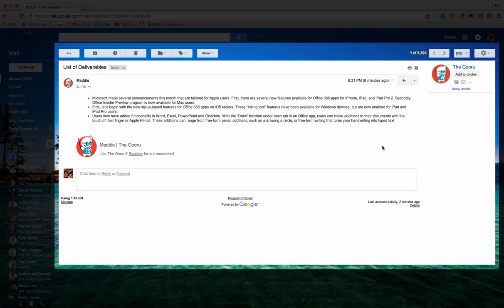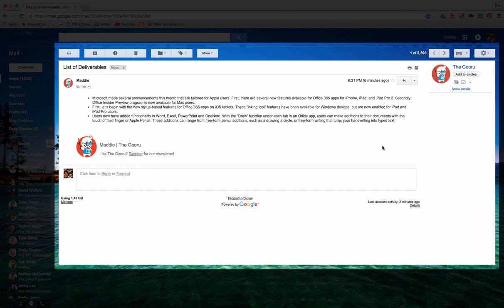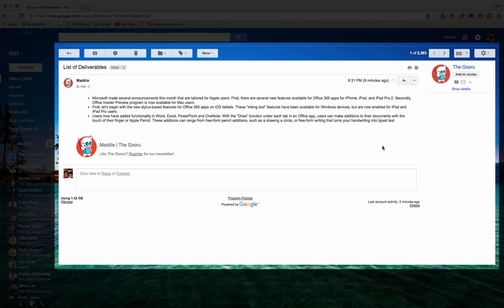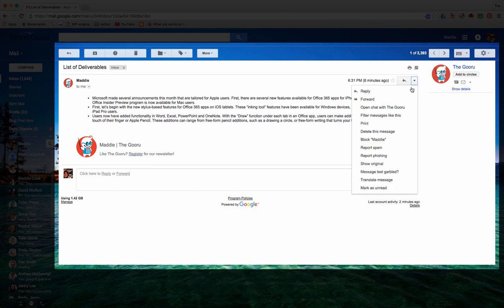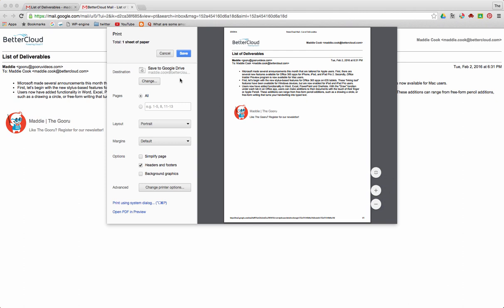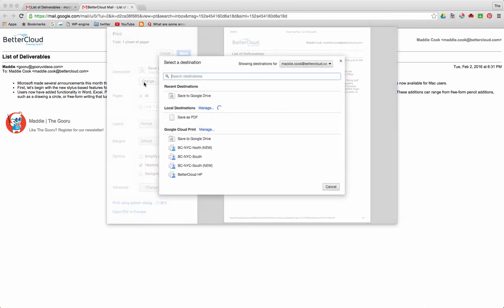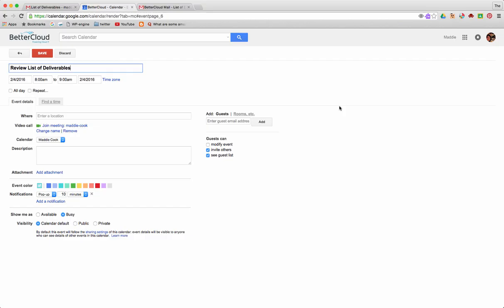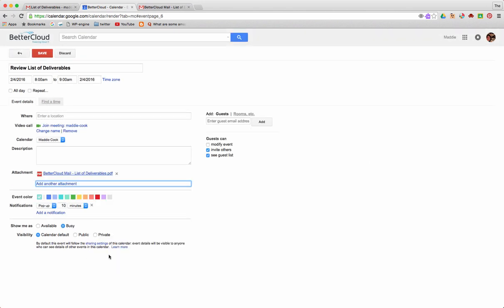Attach an Email to Your Google Calendar Event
Attaching an email can be the perfect addition to a calendar invite. How many times has a meeting spurred from an email? It’s common for people to use emails to make lists of action items to take. When you’re scheduling the meeting to review over the tasks, why not just attach the email to the calendar event?